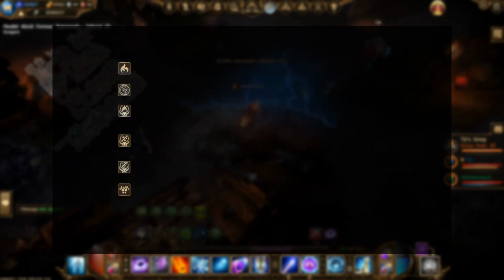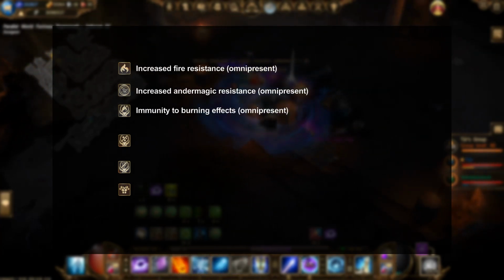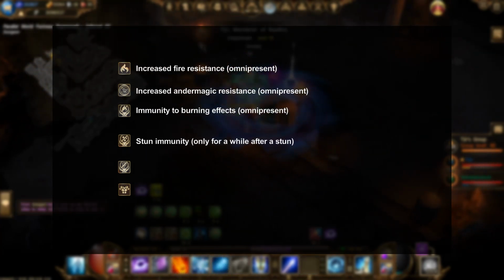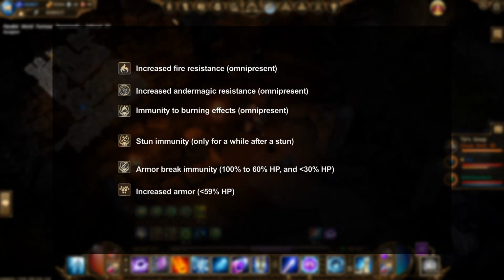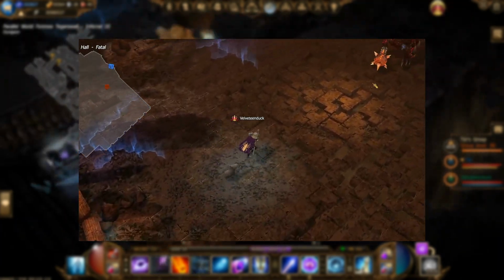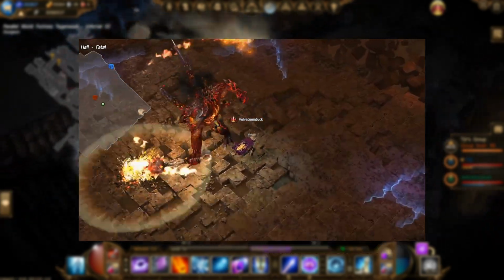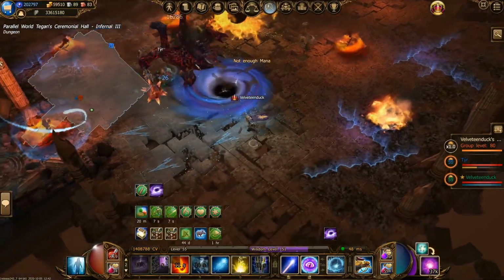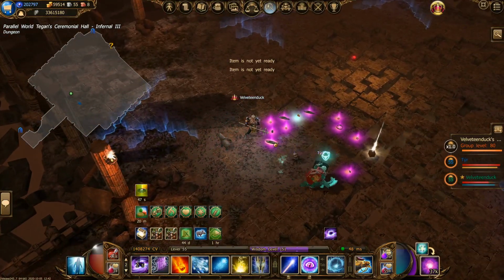HERALD | Q7 boss guide (Painful to Infernal III) in Drakensang Online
The go-to guide for tackling the Herald of the Anderworld. Covers info on the icons, boss skills and tactics to use against each aspect in your quest to obtain the Herald's cloak, Adamant Magma, or The Herald's Burning Thunder (Q7) set. Make your Drakensang Online adventures today a little bit less stressful! This particular guide will cover aspects from Painful difficulty all the way up to Infernal III.

0:00 Intro
0:15 Icon analysis
1:06 Herald's skills and tactics
3:45 Secret Lairs

💝 Tip to help support the creation of more content like this!